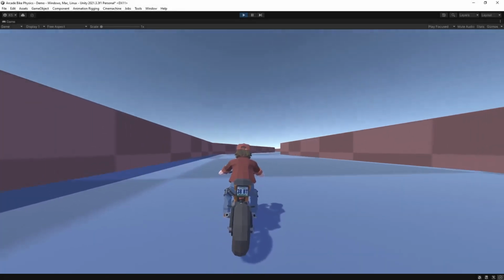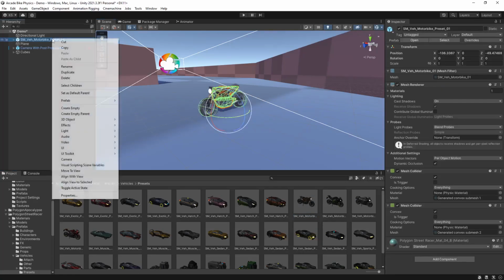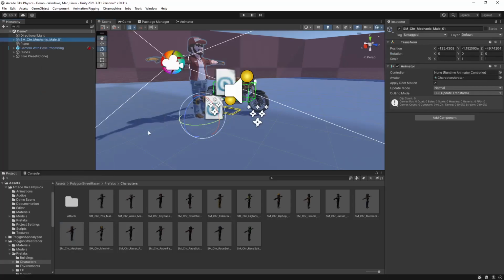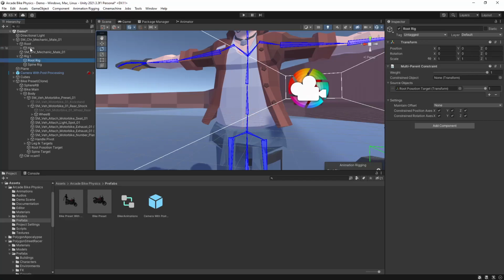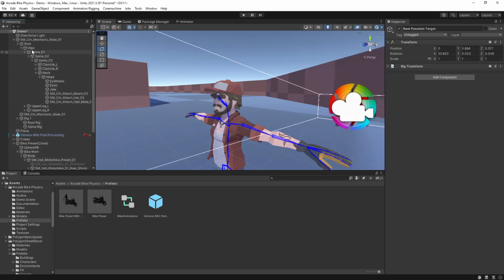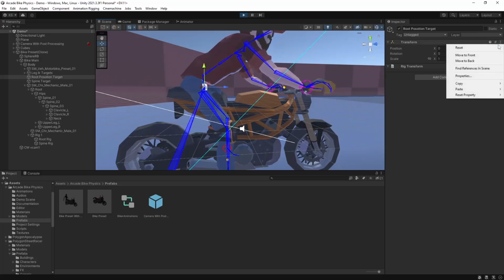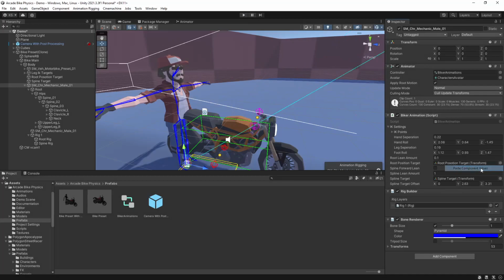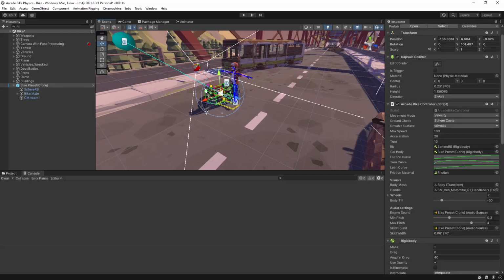Simple Arcade Bike Controller for Unity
In this video, I show you how to get your motorbike model driving in your scene, using this Simple Arcade Bike Controller asset from the Unity Asset store and models from the Synty Studios Polygon Street Racer pack, as well as the demo scene from the Synty Studios Polygon Apocalypse pack.

We cover all the aspect you need to know to get your IK character interacting with and riding on your bike as well as configuring both your bike and the scene to work with your bike. The bike controller and IK rider will bring your scene to life!

0:00 Introduction
0:21 Project settings, input management and tags
0:57 Setting up your bike model
1:52 Adding an IK rider to your bike
4:15 Add the character to the bike
4:50 Tweaking the position of your character
6:15 Tweaking bike speed and drifting
6:39 Testing the bike on the Synty Studios Polygon Apocalypse demo scene
7:26 Outro